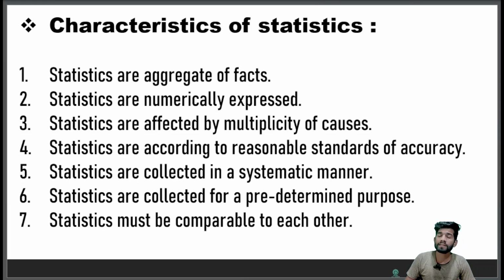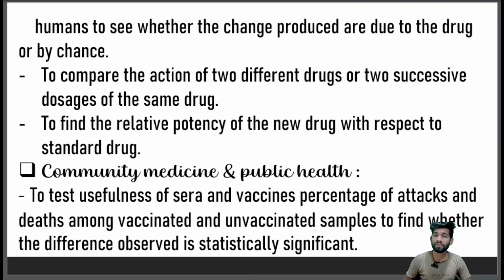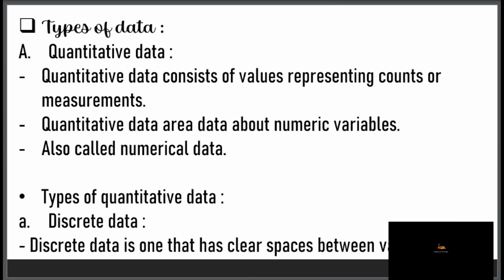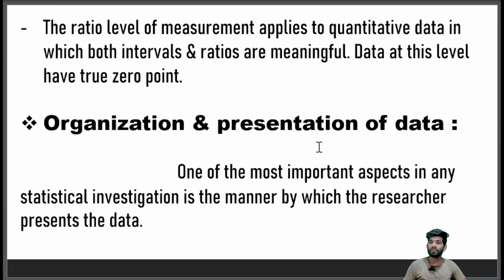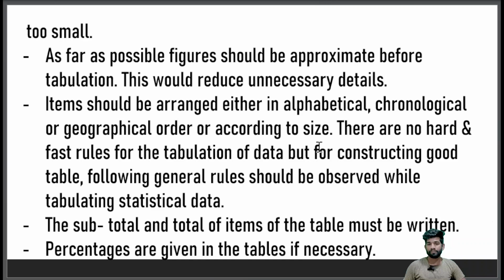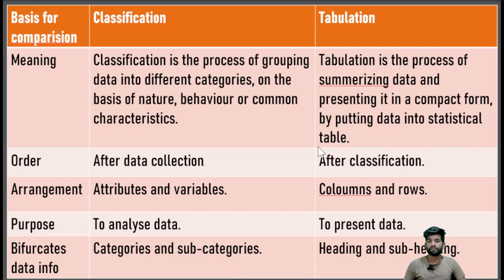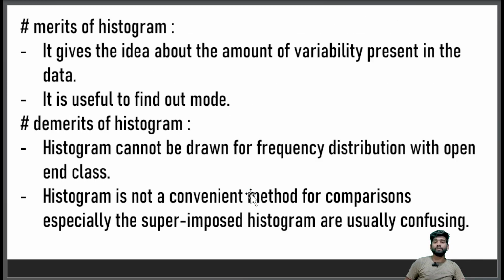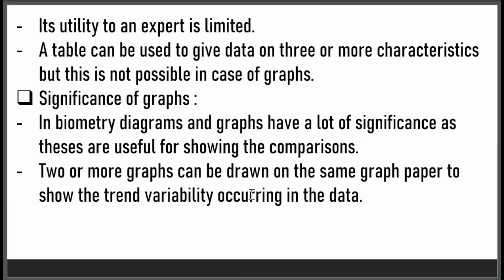Msc 1st year statistics unit first .... gnm statistics bsc statistics introduction msc 1st unit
in this video we had learned about introduction to statistics this video lecture is for msc nursing first year but we can see here the types of data tables graphs and frequency distribution tabulation of data this is for bsc nursing and gnm nursing also .. so watch the full video .
do support guys n